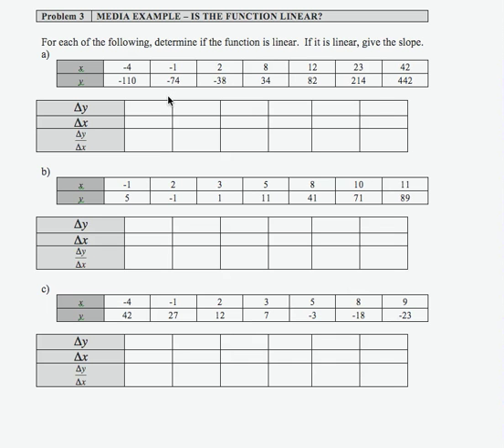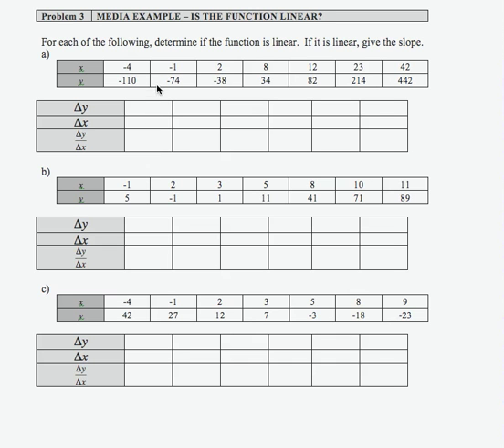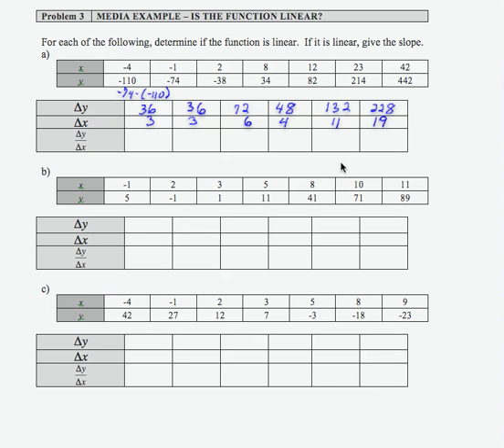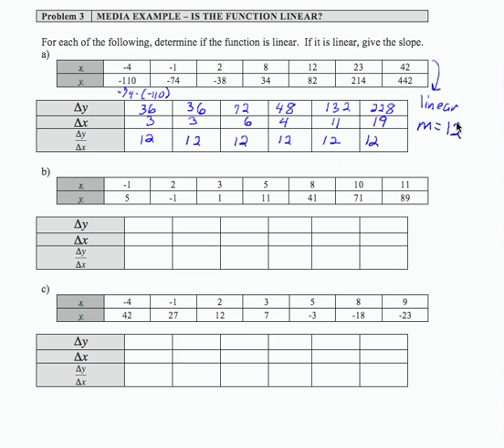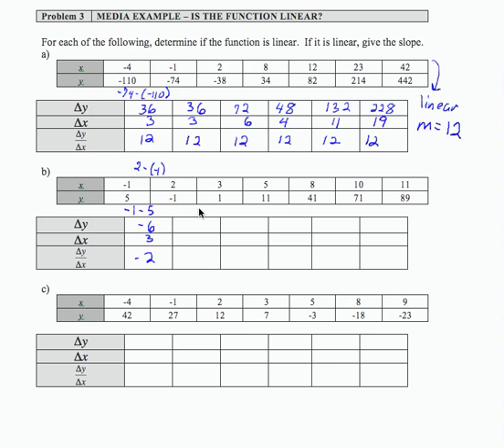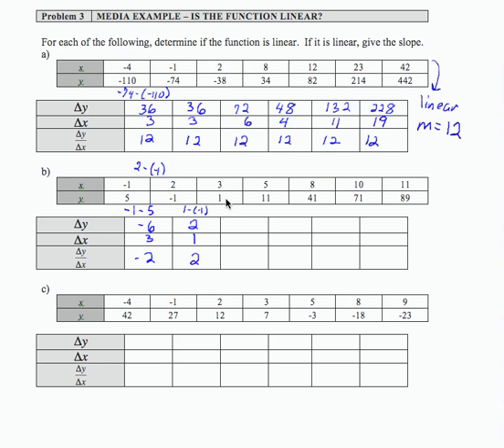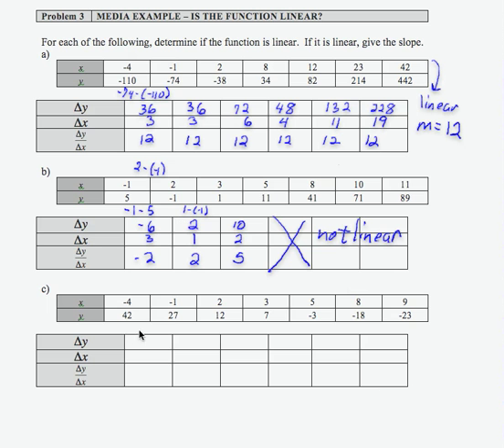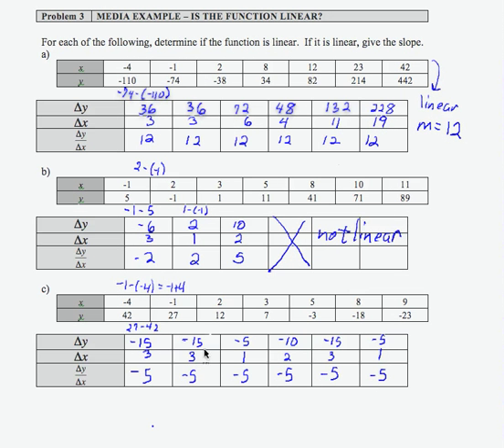12x L2a MP3: Intermediate Algebra - Is the Function Linear?